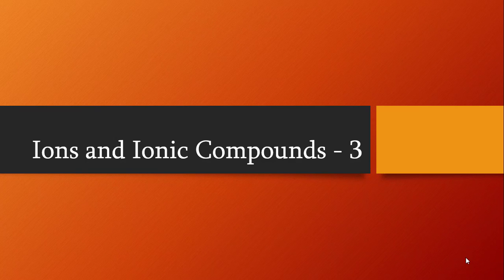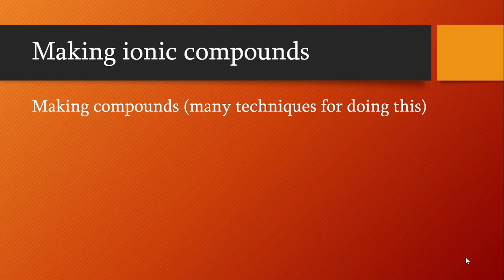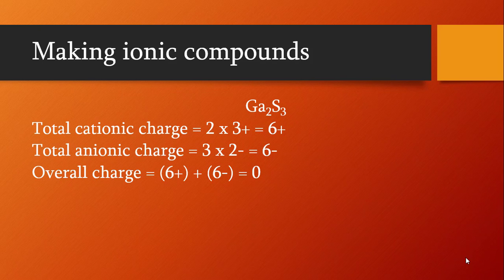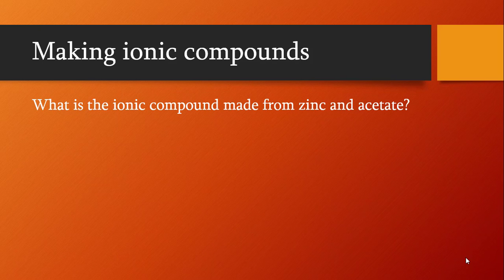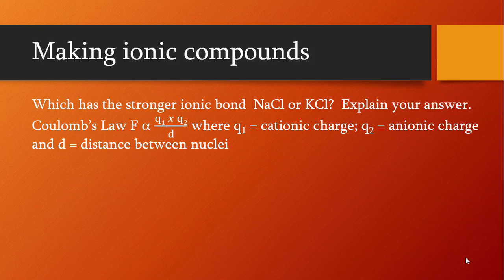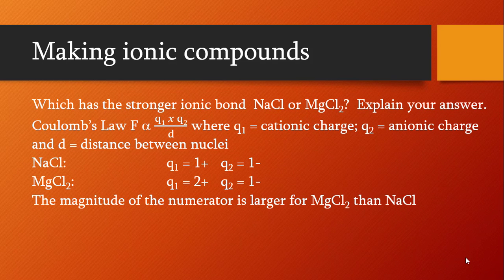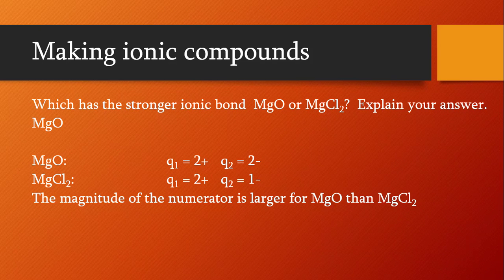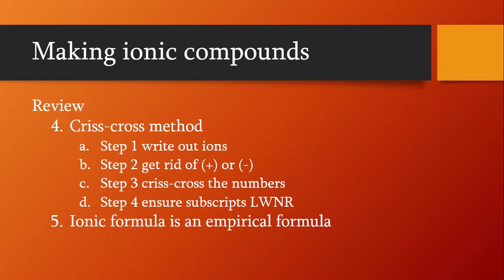19 - Making ionic compounds from ions